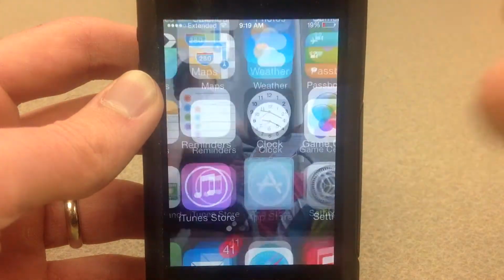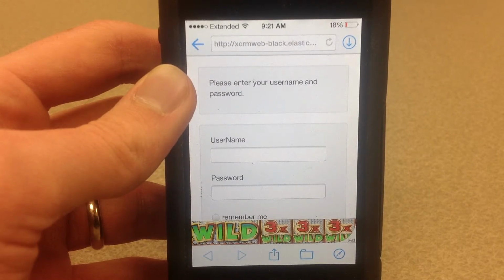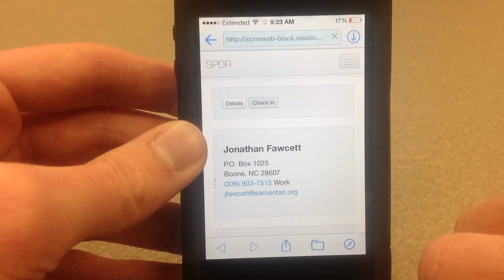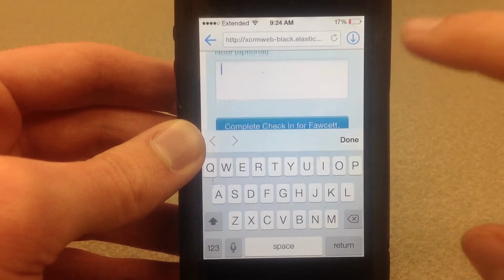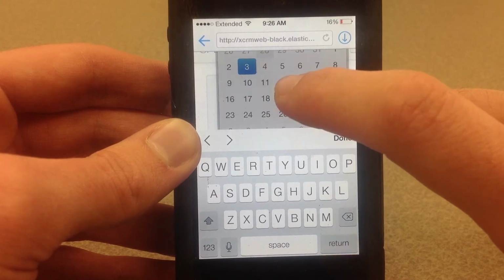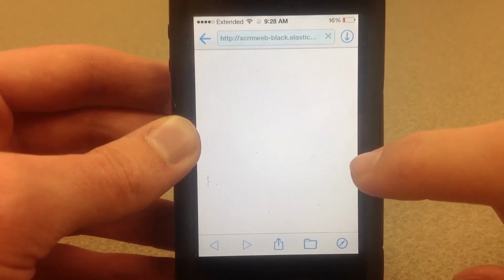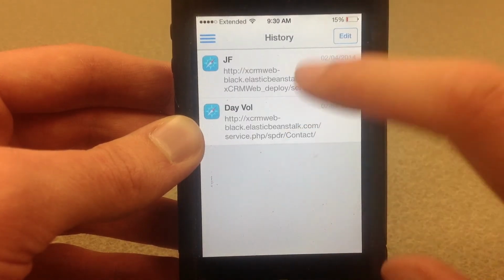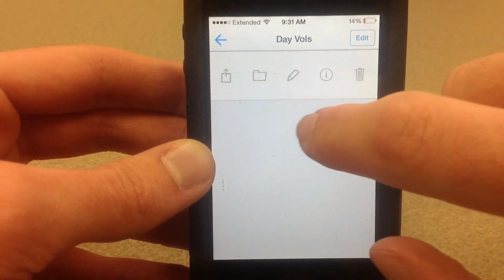QR Code Reader - Volunteer Check In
One method of checking in volunteers is using QR Reader for iPhone.